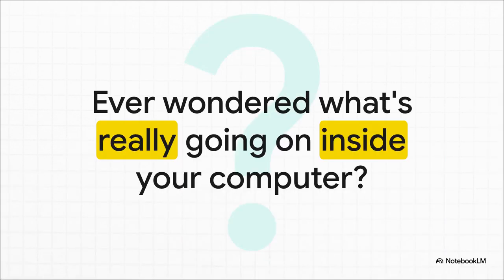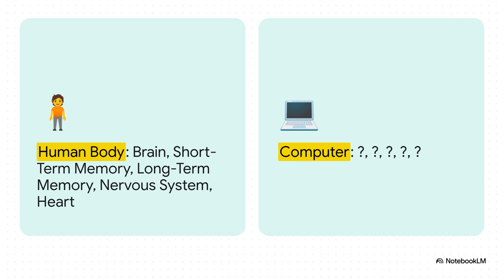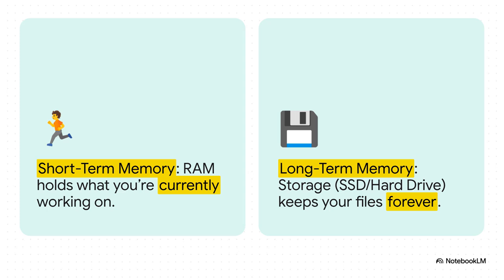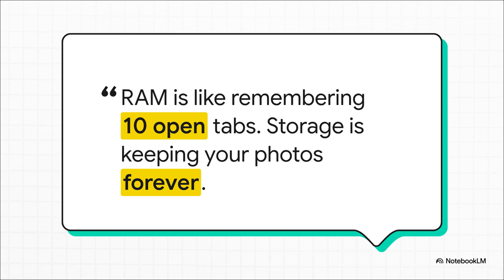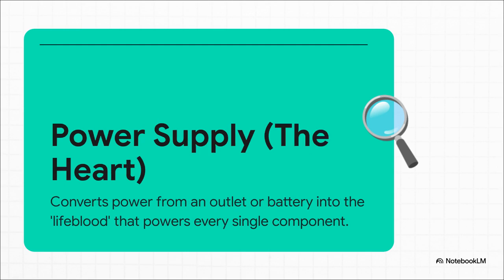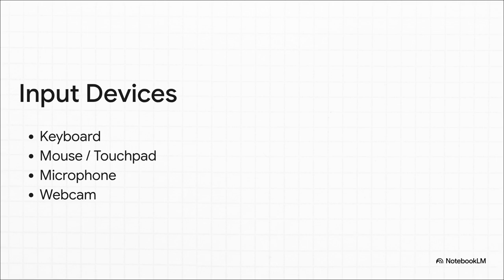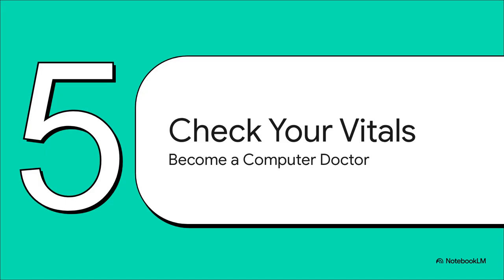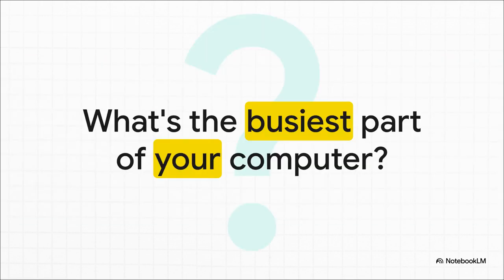Computer Anatomy Lesson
In this lesson, we will learn about the parts of the computer. Hope you enjoy.